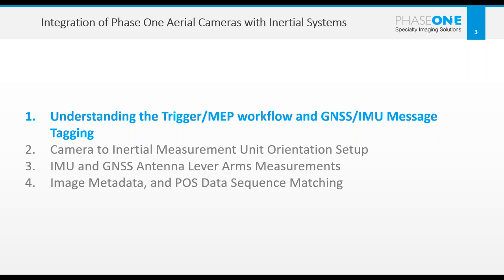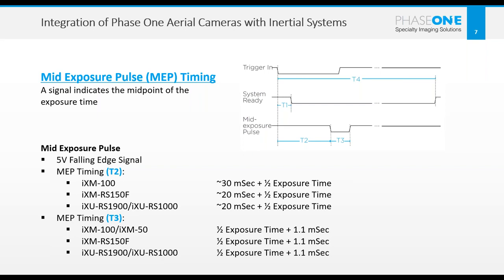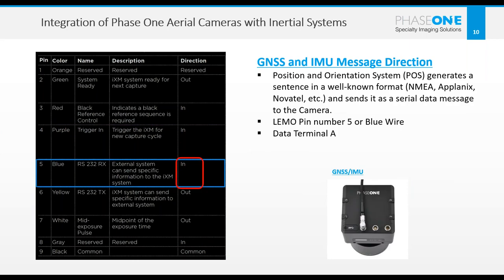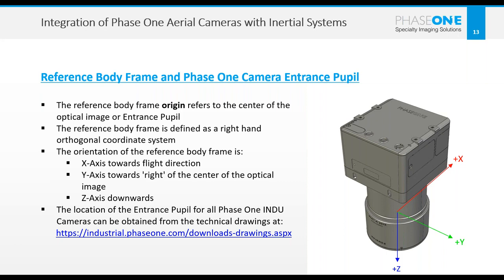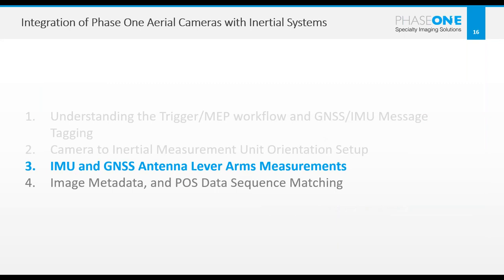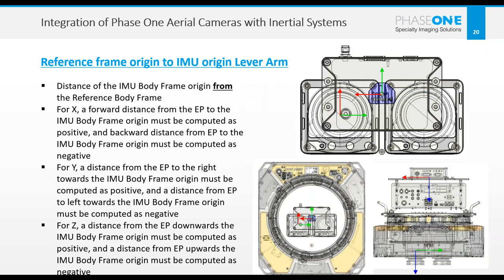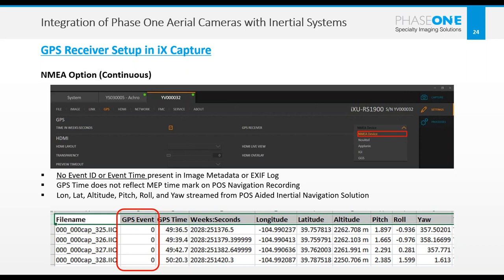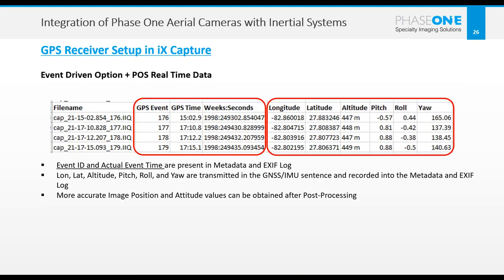Webinar: Integration of Phase One Aerial Cameras with Inertial Systems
Integration of Phase One Aerial Cameras with Inertial Systems

In this webinar, we will cover the following topics:
- Understanding the Trigger/MEP workflow and GNSS Message Tagging
- Camera/IMU Orientation Setup

Stay on top of our product and industry news.
- IMU and GNSS Antenna Lever Arms Measurements
- Image Metadata, and POS Data Sequence Matching

Host/Presenter:
Luis Viveros
INDUSales
Phase One